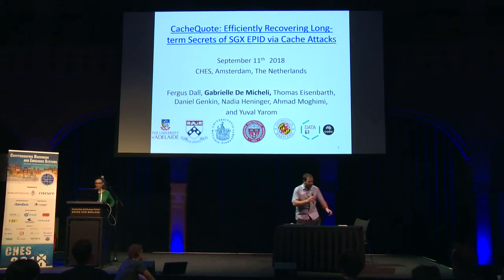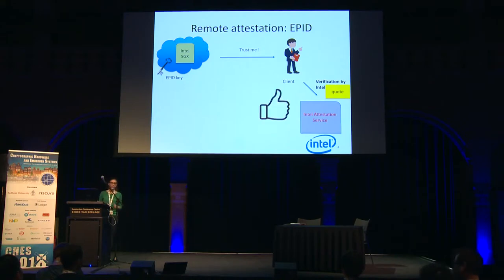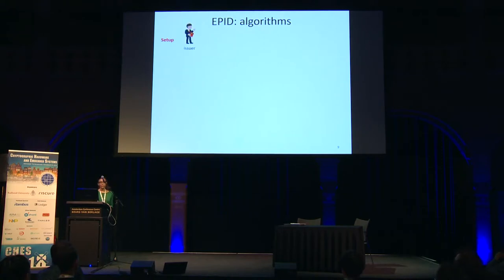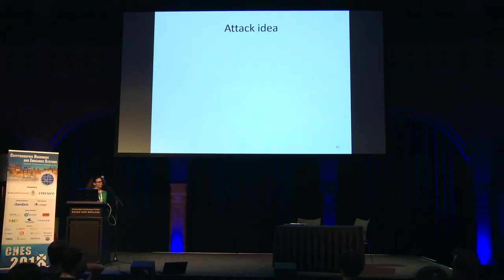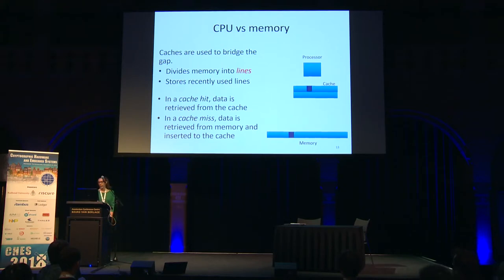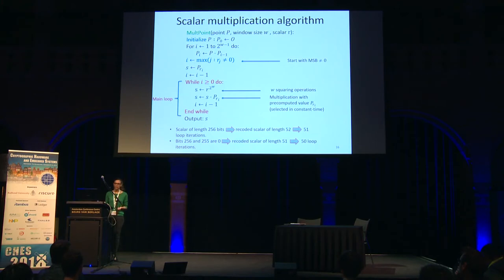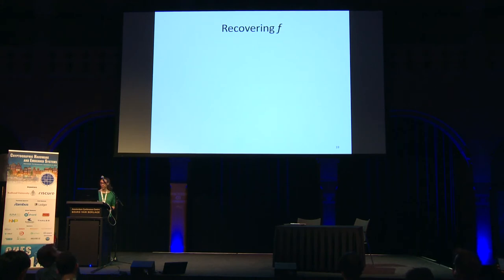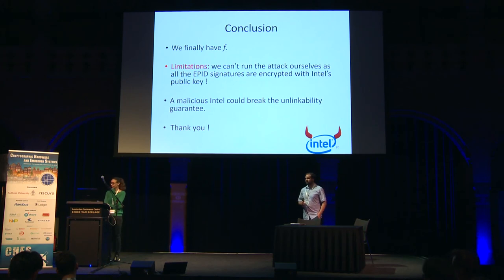CacheQuote: Efficiently Recovering Long term Secrets of SGX EPID via Cache Attacks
Paper by ergus Dall and Gabrielle De Micheli and Thomas Eisenbarth and Daniel Genkin and Nadia Heninger and Ahmad Moghimi and Yuval Yarom, presented at CHES 2018.